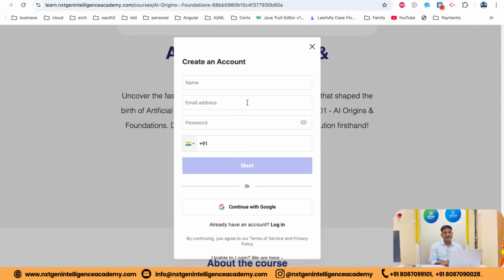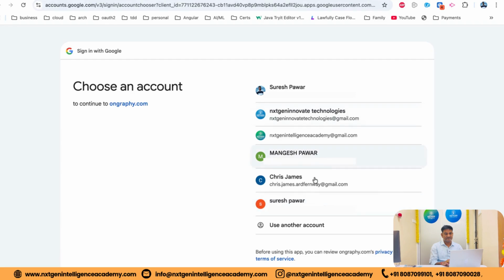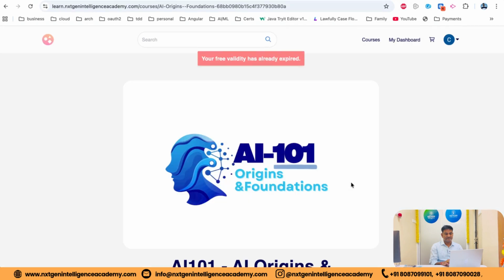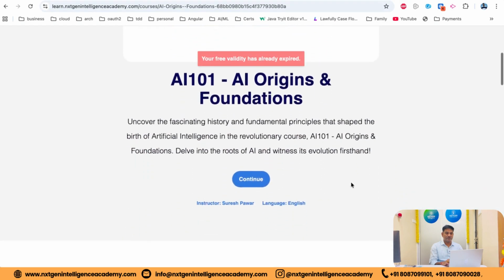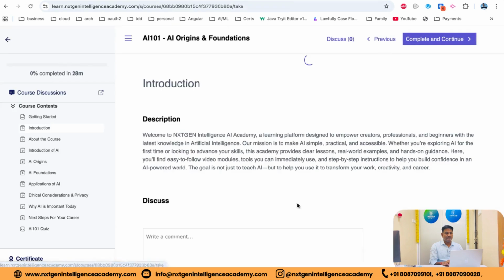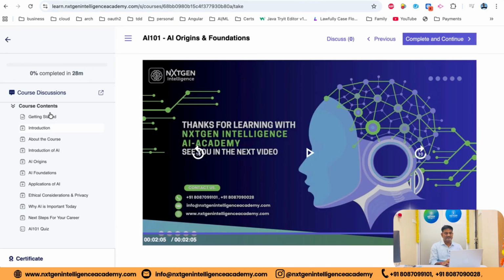How To Access NXTGEN Intelligence Academy FREE Courses.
Welcome to NXTGEN Intelligence Academy! 🎓
In this video, we introduce our learning platform and show you how to register for a FREE online course step-by-step. If you’re looking to upskill, learn new job-ready skills, or earn a free certificate, this video is for you.
Our academy offers high-quality free courses, designed by industry experts, to help students, freshers, and working professionals grow their careers. No hidden fees, no complicated process—just simple registration and instant access to learning.